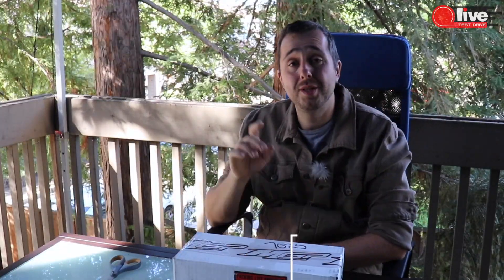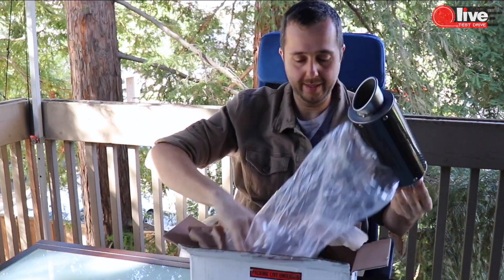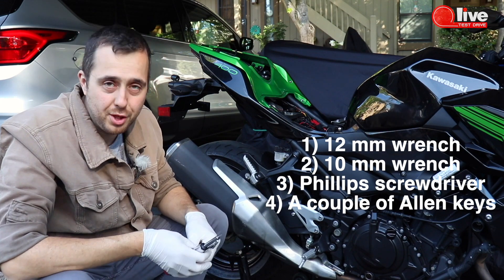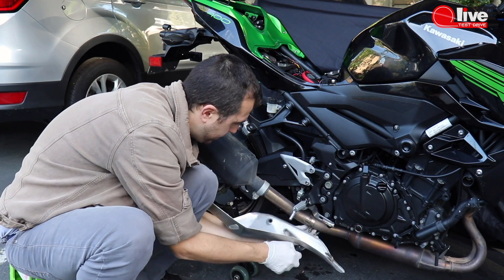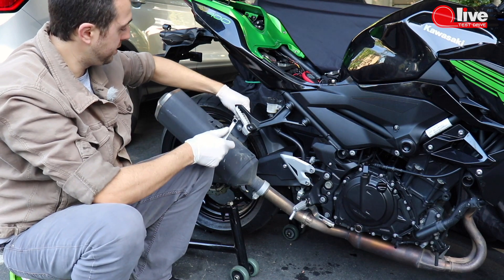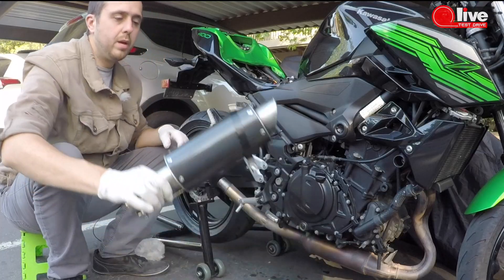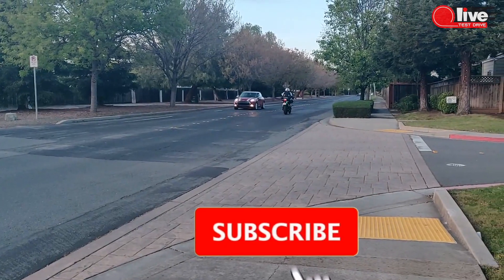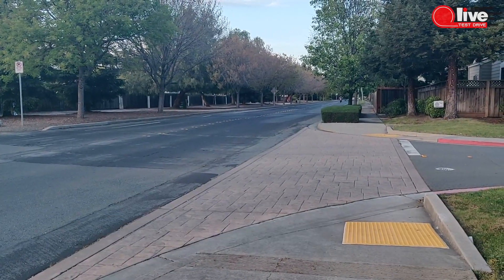Hotbodies MGP Exhaust for your Ninja 400 or Z400 | Review, Install & Sound Check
Today we're going to show you how it's easy to put Hotbodies MGP slip-on on your Kawasaki Ninja 400 or Z400. It takes 10 minutes and only a few bolts. This is one of the most affordable options when it comes to slip-on's, and it brings some "mean" character to your "quiet" Ninja 400 or Z400. How does it sound? We've performed two sound tests for you - one when the motorcycle was parked, and the other one while it was on the road. Let us know what you think!